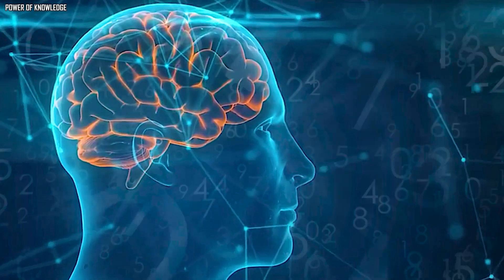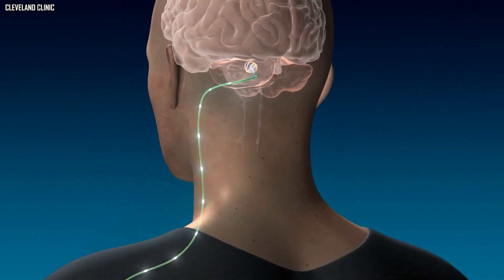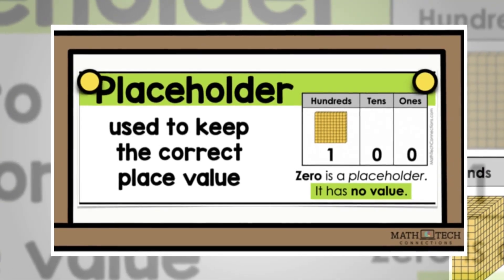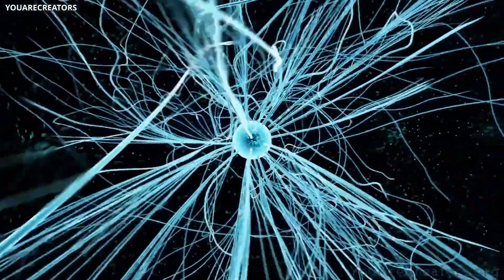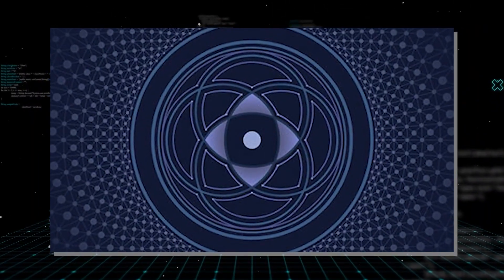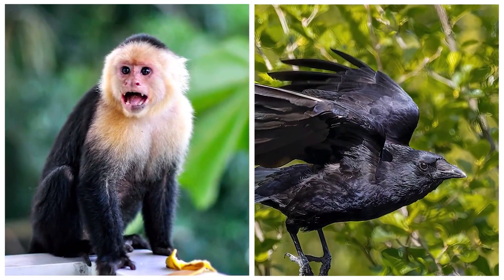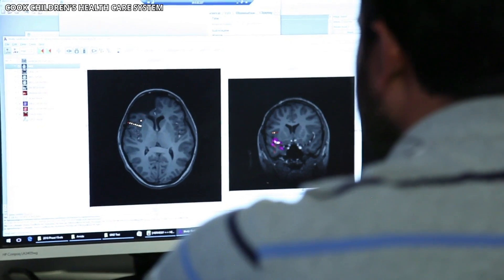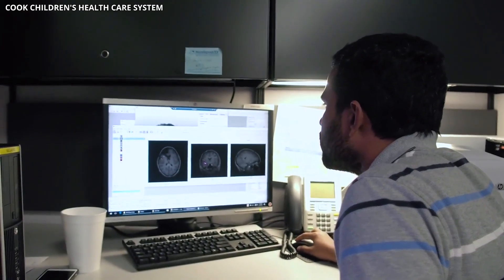Something Very Strange Happens When Your Brain Thinks About "ZERO"